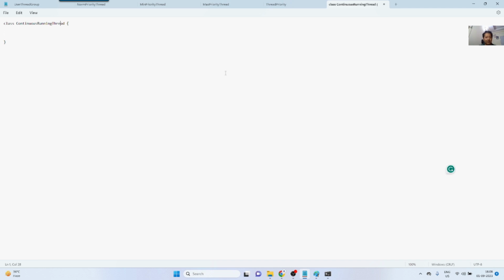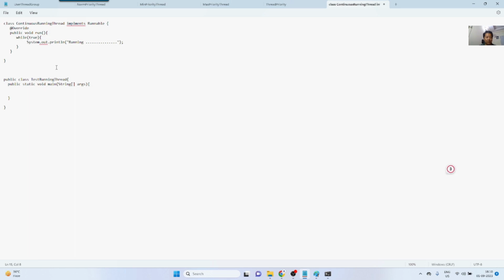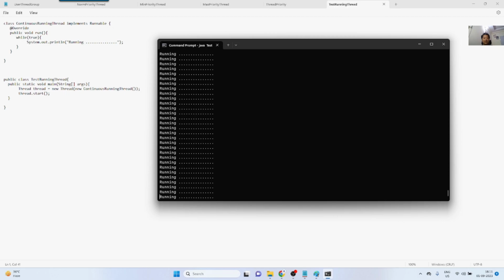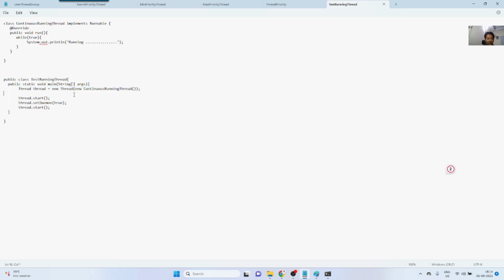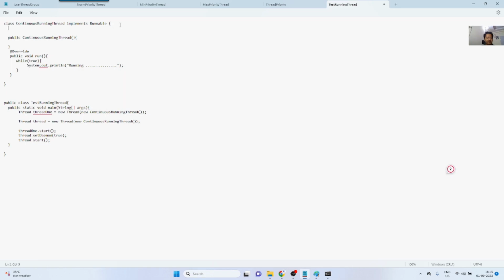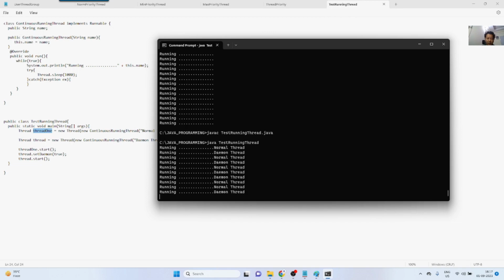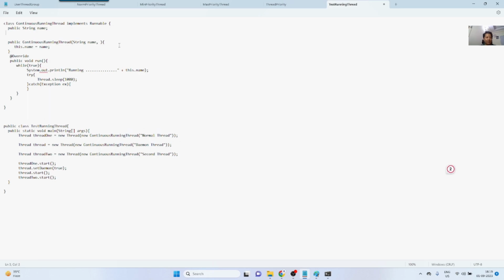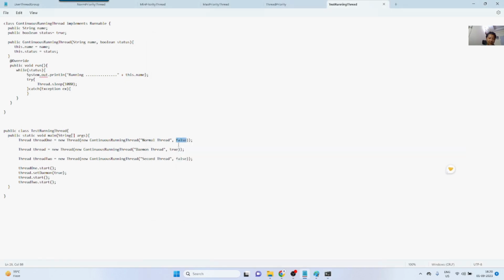Java SE: Multithreading Part 12 | Continuously running a thread and Making a thread daemon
Java SE: Multithreading Part 12 | Continuously running a thread and Making a thread as daemon thread example.

java compiler
java array
java arraylist
java api
java apple
java assert
java annotations
java applet
java boolean
java bigdecimal
java break
java builder pattern
java code
java compiler online
java class
java constructor
java collections
java certification
java code runner
java developer
java development kit
java decompiler
java documentation
java definition
java date
java double
java express
java enum
java edition
java eclipse
java zulu

Secondary Laptop
Laptop stand
Gaming mousepad
Professional keyboard mouse
Portable keyboard mouse
Primary Laptop
Laptop table